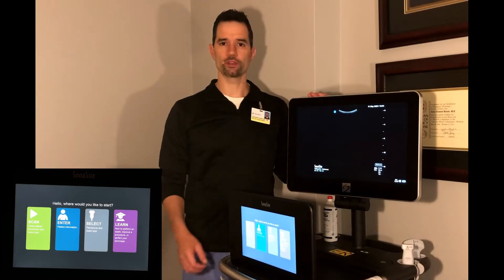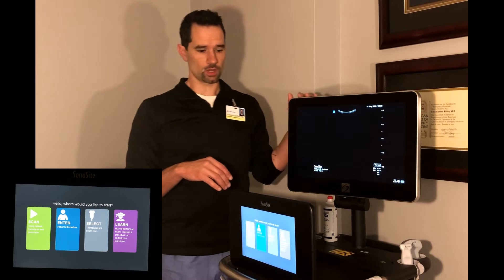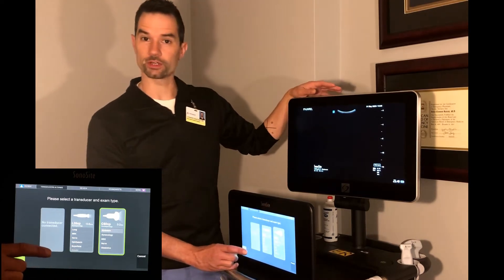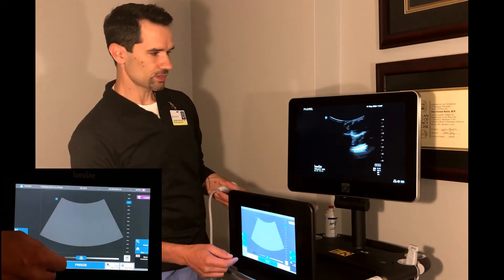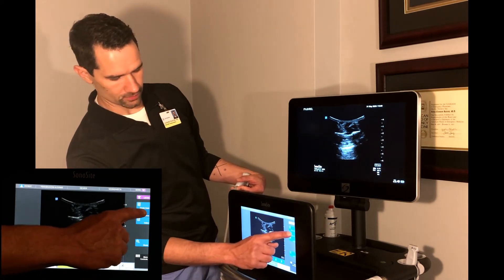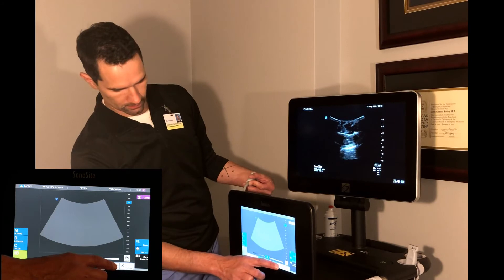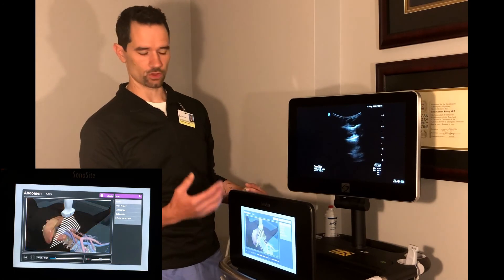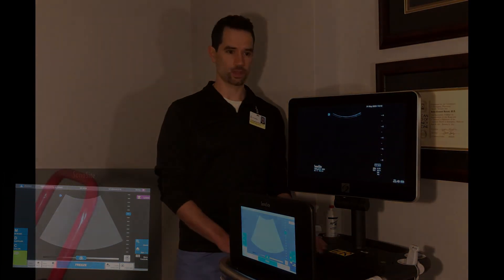Sonosite Xporte Overview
Introduction to the basic functionality of the Sonosite Xporte
Leonard Bunting, MD